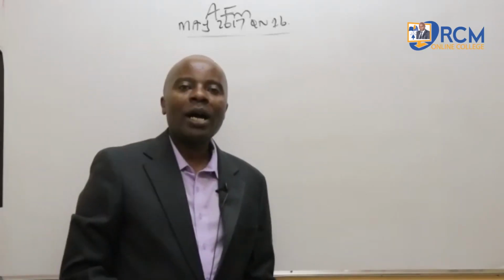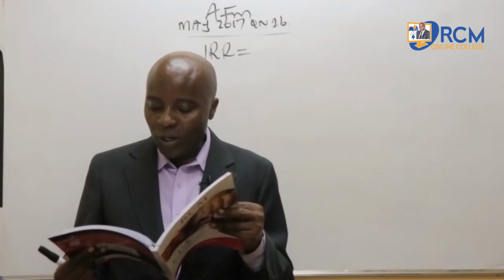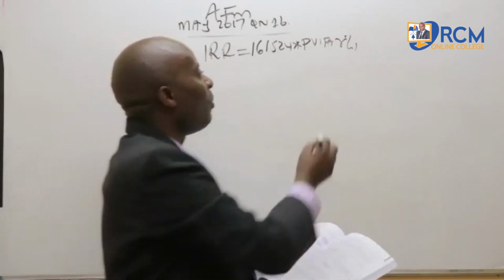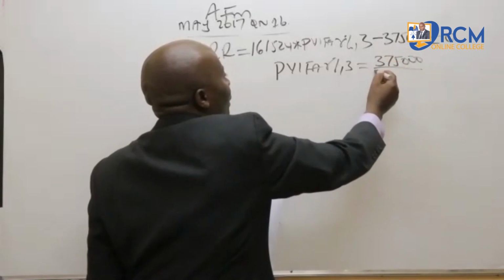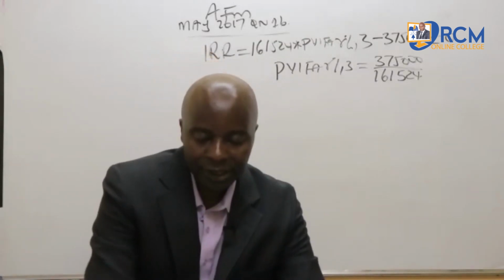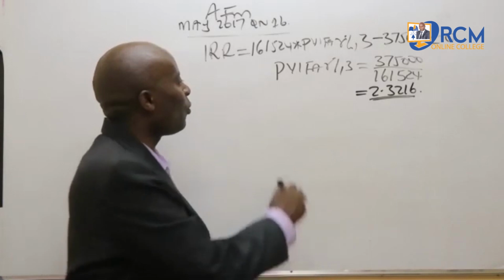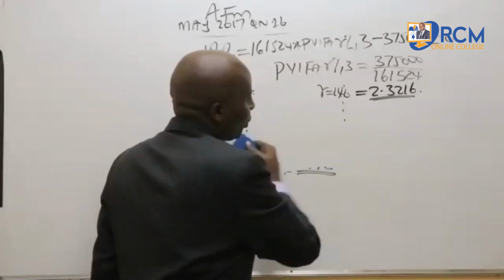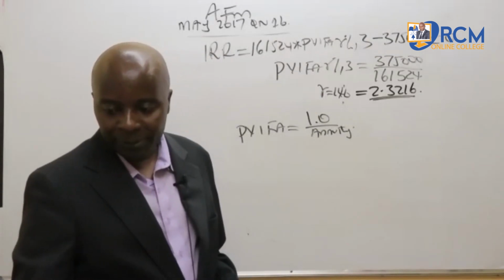CPA Advanced Financial Management - IRR BREAKPOINT Lesson 1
Join Physical and Online Classes for CPA | ATD | CAMS | CIFA | CFFE. Visit us at StanBank House 1st Floor, near Archives.